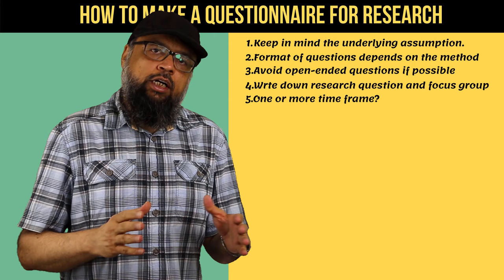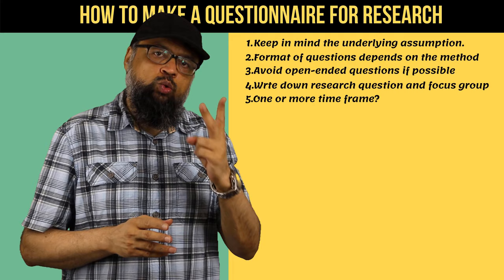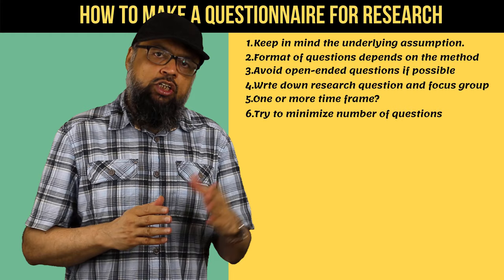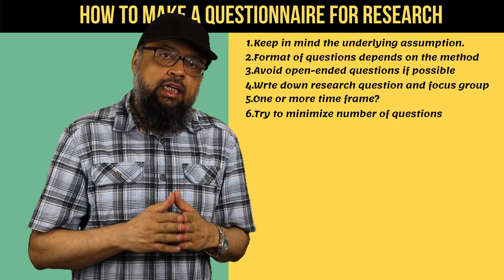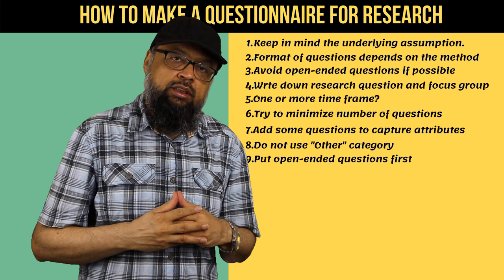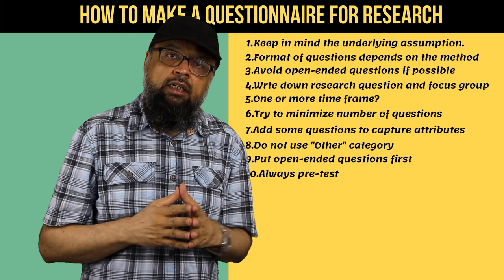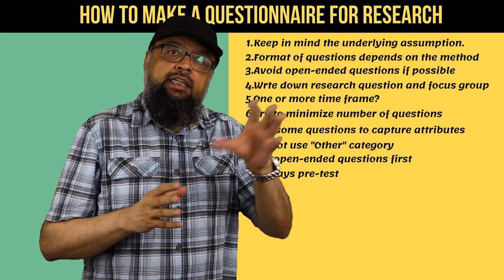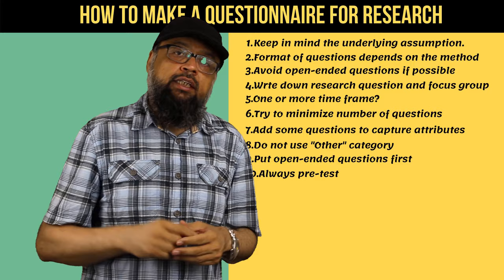How to Make a Questionnaire for Research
Next Watch this:
5 Things Phd Students Should Do Early in their PhD
▶ My Diary for Ph.D. Students: Digitidea Diary 1 A Guided Journal for Ph.D. Students
In this video Dr Tahir Yaqub explains how to make an effective questionnaire for doing research on any topic or to get answers to a particular research question. This video is useful not only for PhD students but anyone who is part of a research group such as market research etc and wants to prepare a set of questions to conduct a survey or get answers to a particular research question. There are two types of questions in any questionnaire. One are open-ended questions where the participants have to think about before answering your questions and you do not provide any options to chose from. Then there are some closed-ended questions where the survey participants have to chose one option out of the given two or more options.
If it is possible for you to categorize the options then you should avoid putting any open-ended questions. Also, you must try to always minimize the number of questions because if there are two many questions then there are three possible issues. The first is that you might duplicate the questions, the second is that there might be some confusion and the last but important thing is that no one wants to do a long survey. Then an important consideration is that whether the survey should be taken in a one time-frame or it should be taken in two or more time frames. If you cannot avoid open-ended questions which is sometimes the case when you are doing some very serious research then you try to put these before the closed-ended questions. And you must always pre-test your survey before the actual study to find out if there are any issues with your questions and
 to make sure that your participants are not misinterpreting your questions.